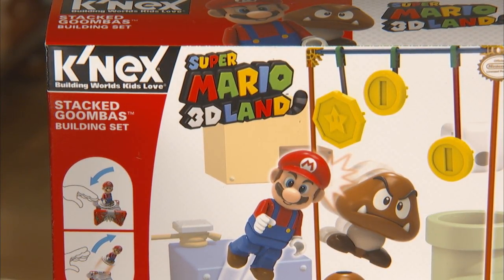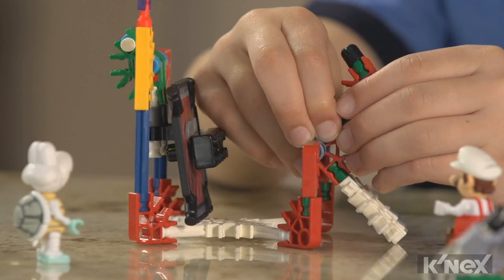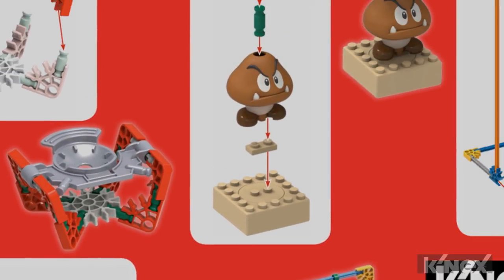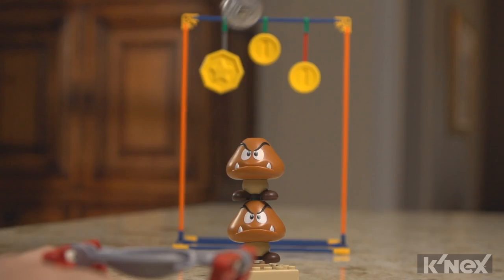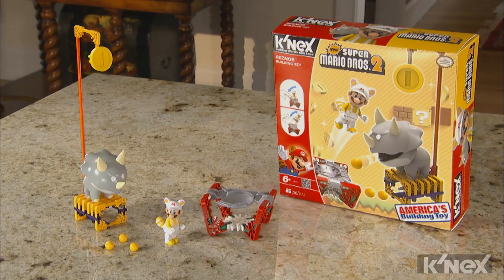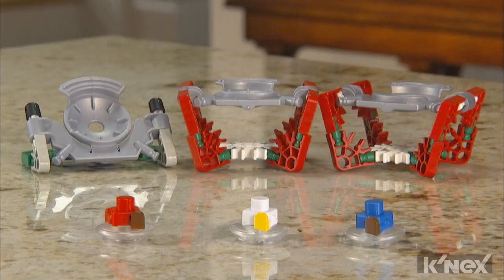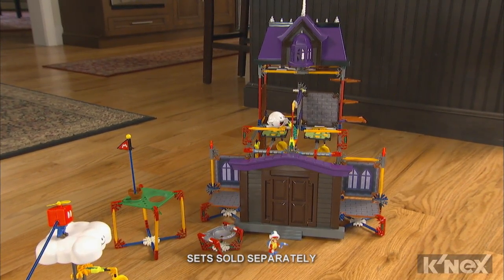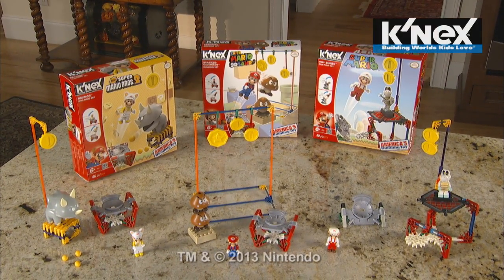K'NEX SUPER MARIO Enemy Assortment Building Sets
Battle your favorite Super Mario enemies with the Enemy Assortment from K'NEX. Choose from Stacked Goombas™, Dry Bones™, or Reznor™ sets.  All sets feature the exclusive jump panel and include spinning, falling, or spewing action, too! Sets include a buildable jump platform, star coins, enemy and one figure to build; either Mario, Fire Mario or White Tanooki Mario™.